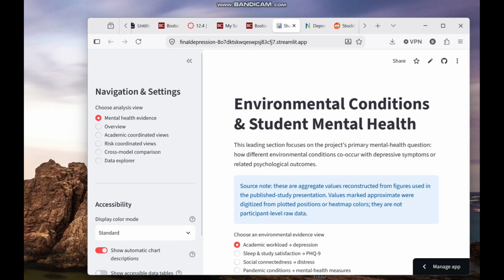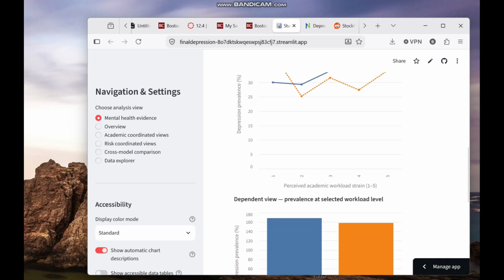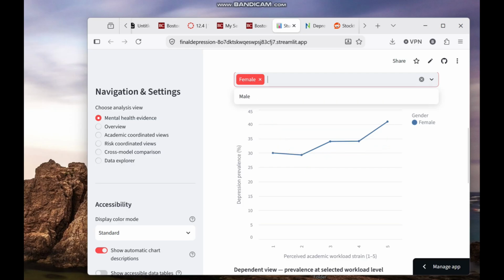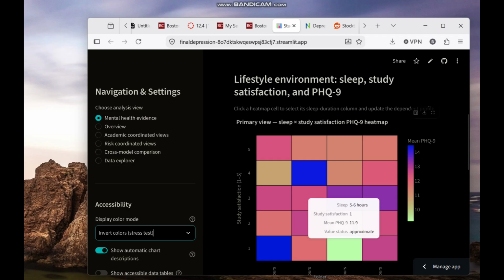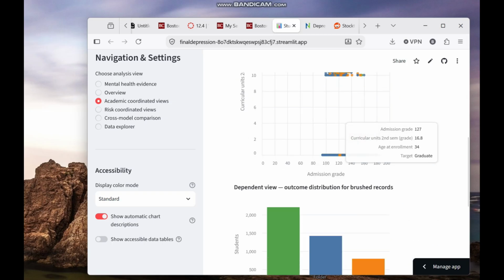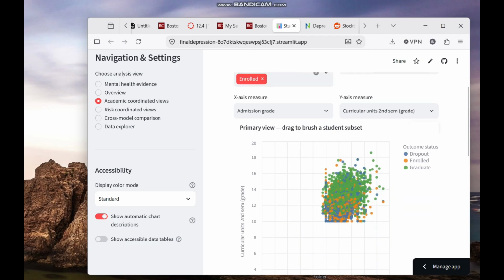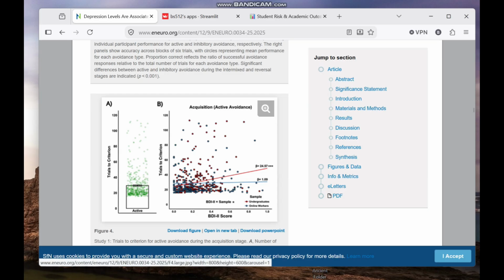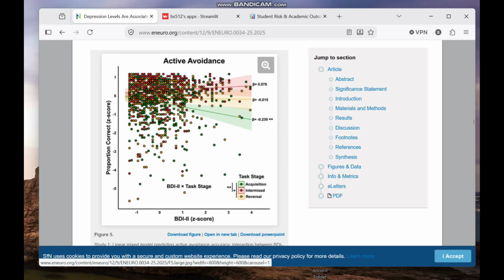Final Data Visualization Attempt